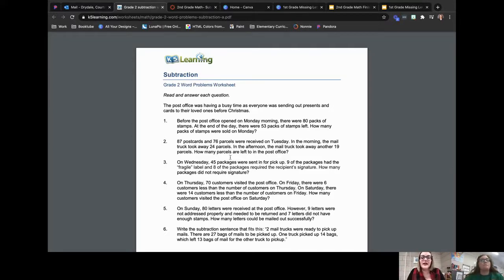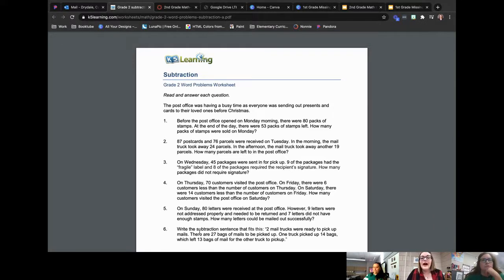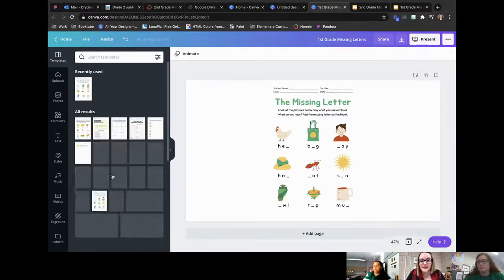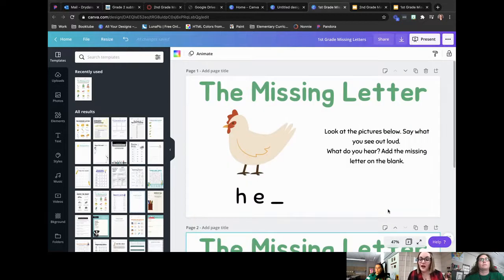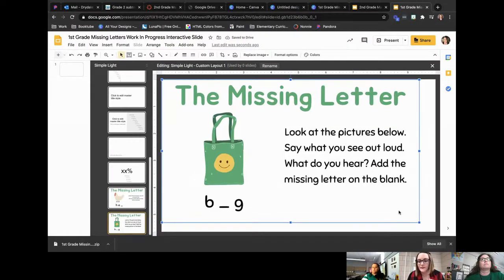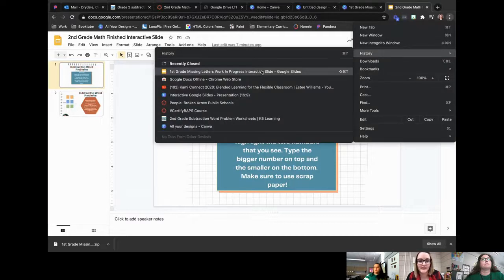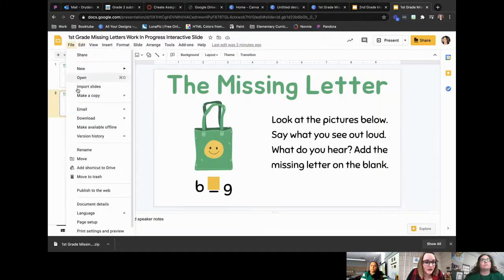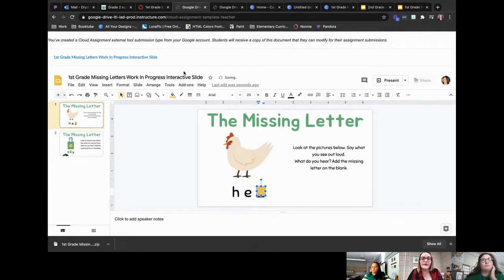Live Training| Interactive Google Slides